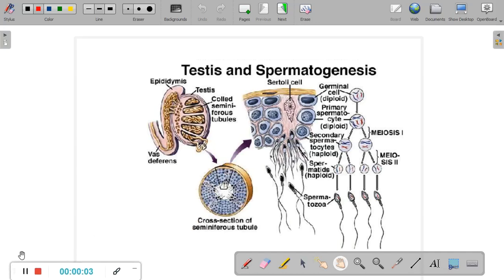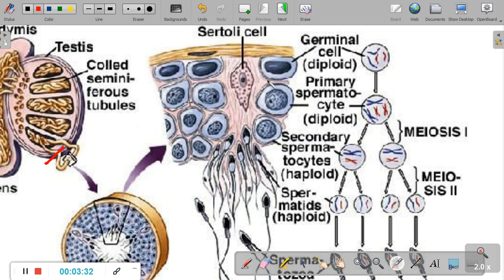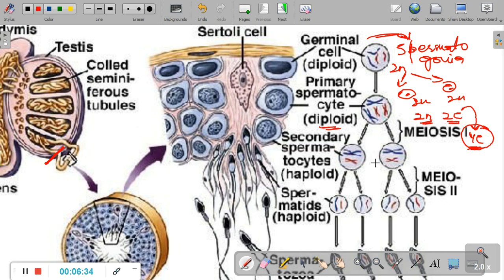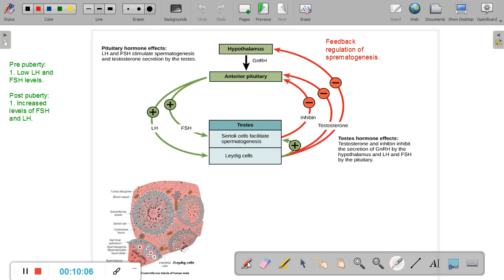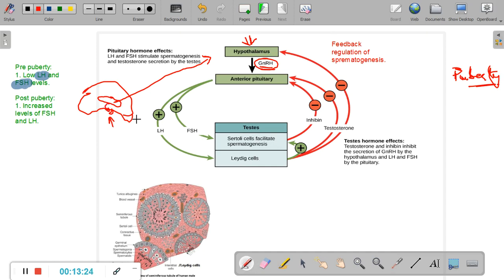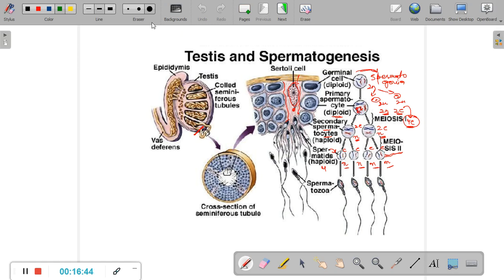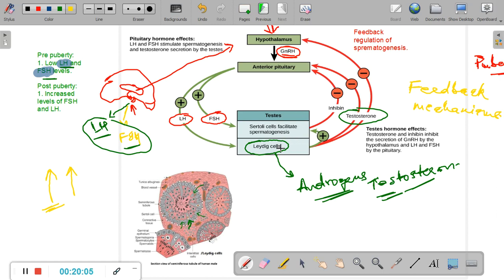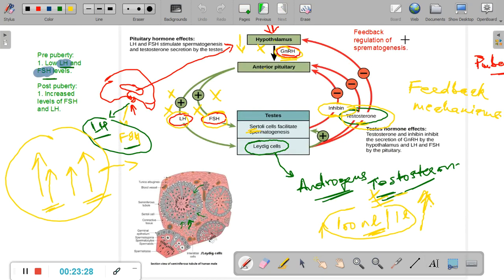Spermatogenesis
Content for senior school